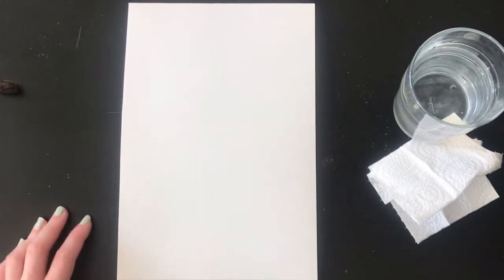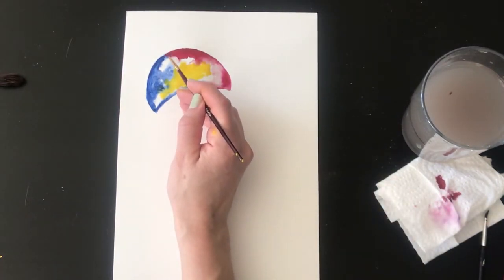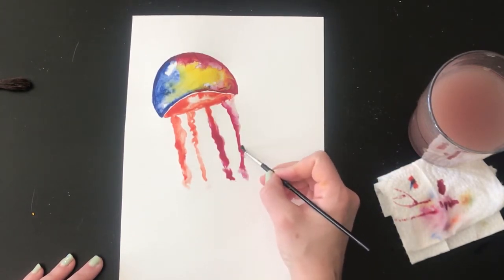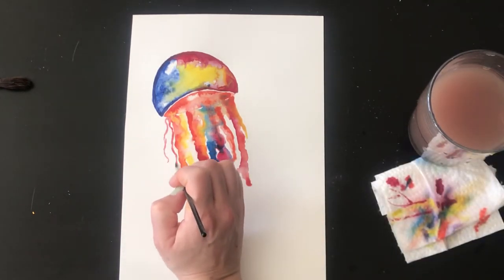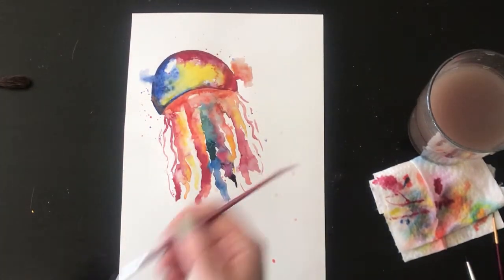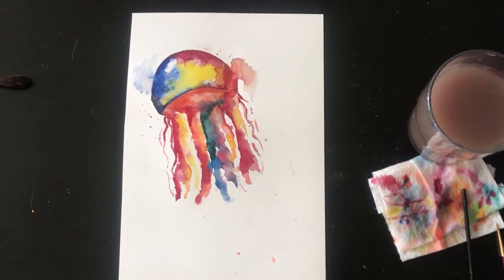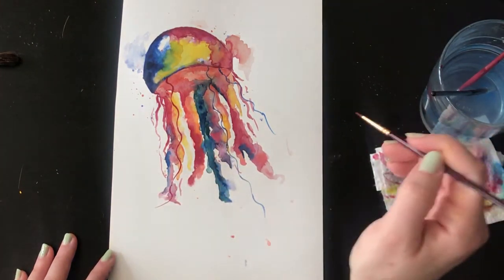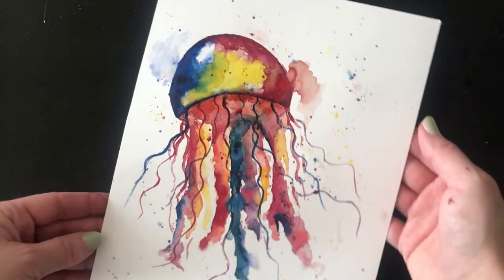Art Tutorial Painting Jellyfish